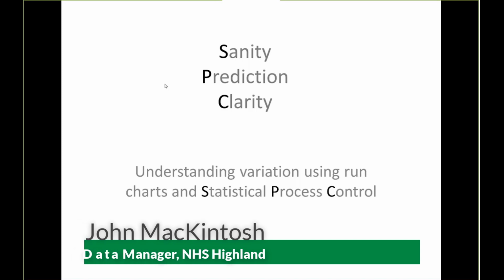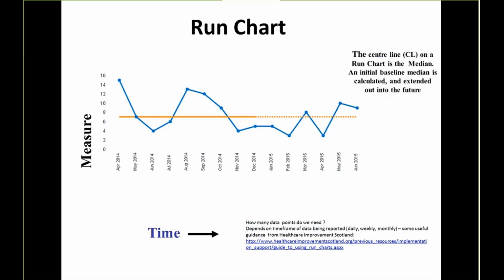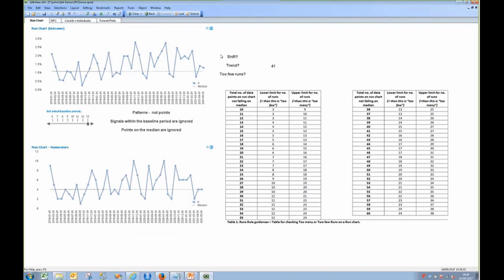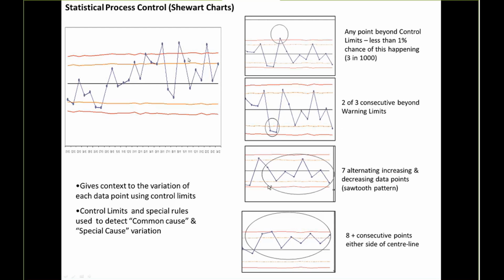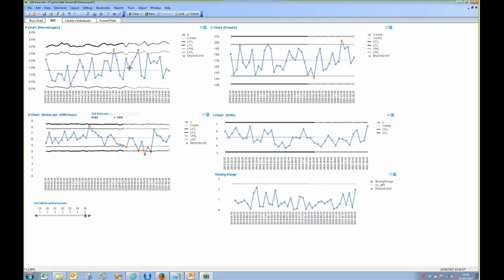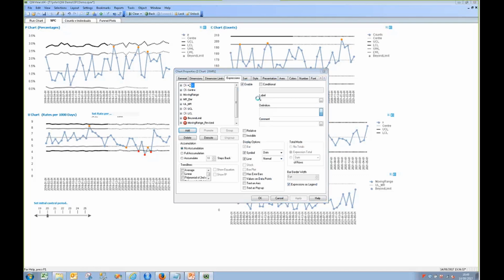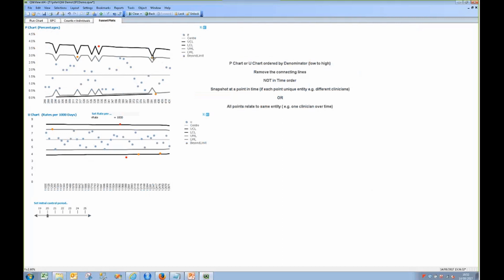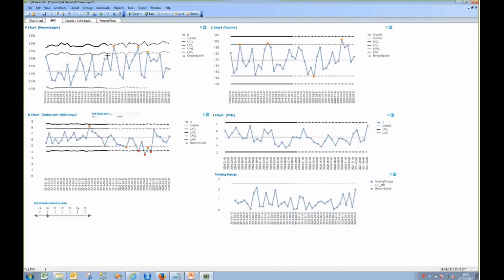NHS - Statistical Process Control (SPC) and Run Charts in Qlik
National Health Services (NHS) discusses how they build and leverage Statistical Process Control Charts (SPC) and Run Charts in QlikView and Qlik Sense.

@_johnmackintosh‌ covers these topics in depth:

+ Variation and importance in Quality Improvement (QI) projects within healthcare
+ The Run Chart
+ Run Chart Rules
+ Simple QlikView run chart
+ (Statistical) Process Control (SPC)
+ ‘I’ ‘P’ ‘C’ ‘U’  - Examples
+ Rare events / time between